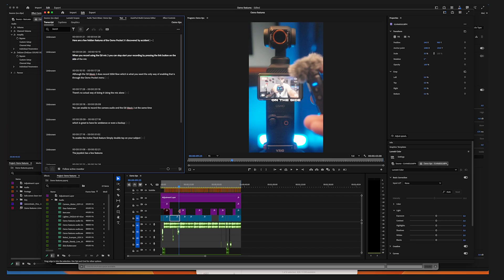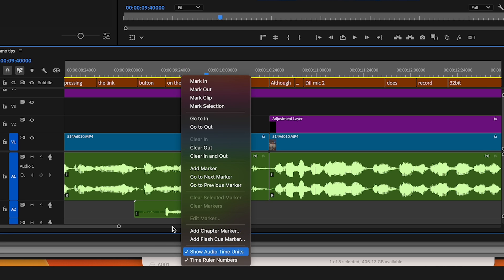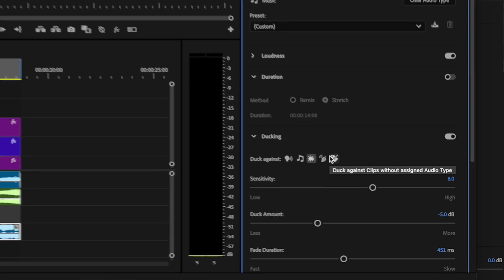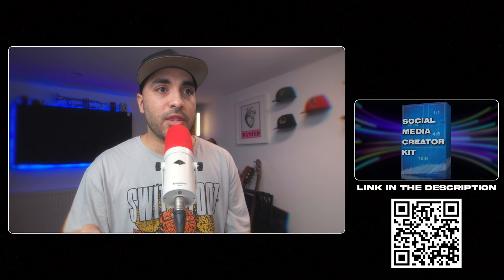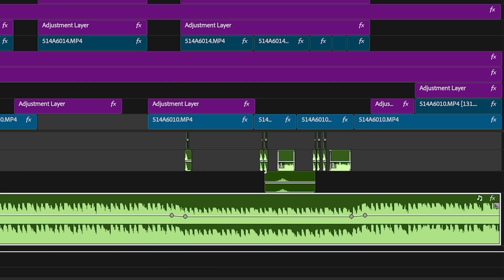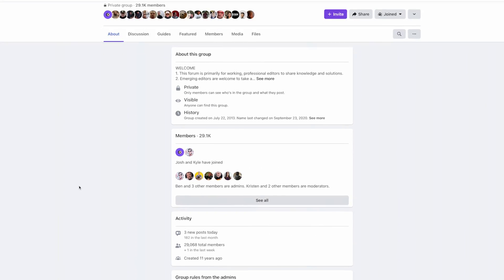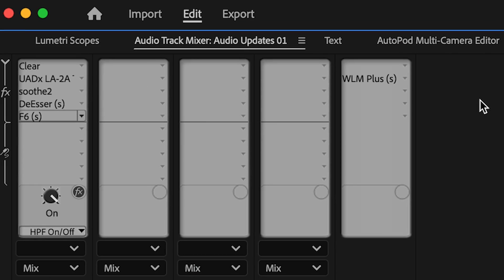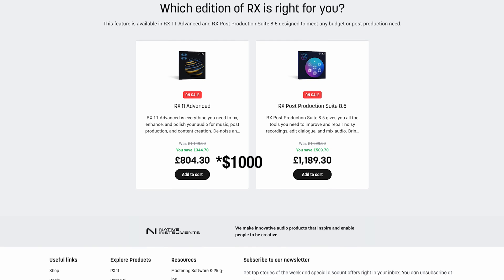Premiere Pro '25 Audio Updates + My Feature Requests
In this video Dave shows us some audio updates you might have missed in the adobe ecosystem. These are a major step up for Premiere, but  there is more that can be done so he also shares some future update requests collected from Premiere Pro forums and Facebook groups.